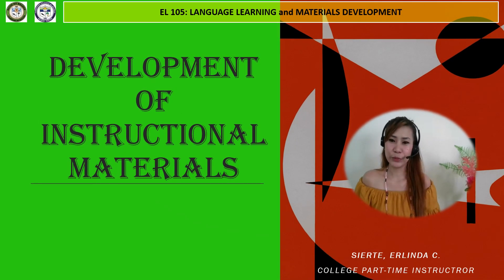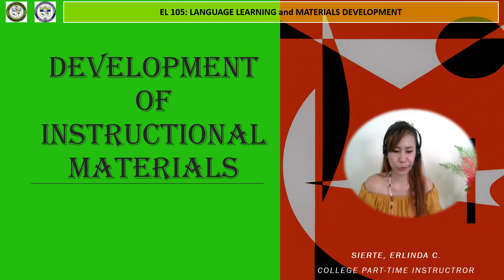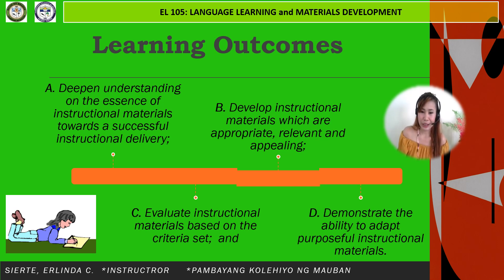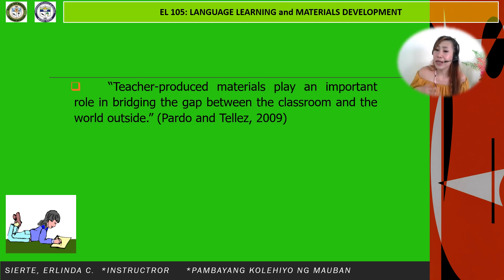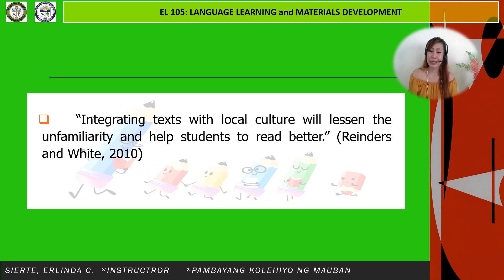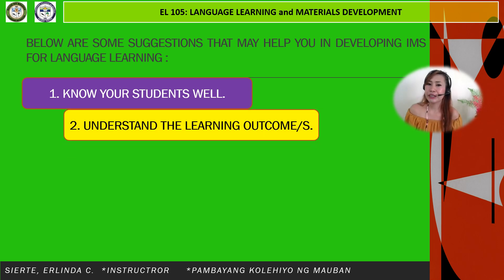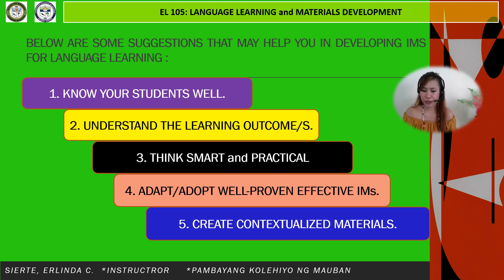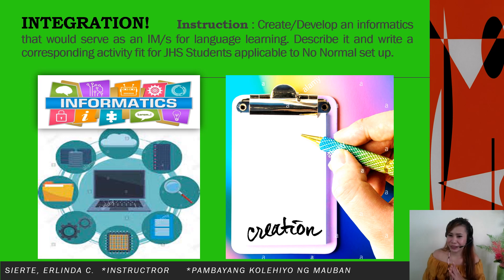EL 105 Language Learning and Materials Development BSED English 3 | Chinita Chearl Vlog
🔥For BSED English III

Materials are crucially part of the whole context of language language learning, including philosophical and belief-systems of stakeholders...